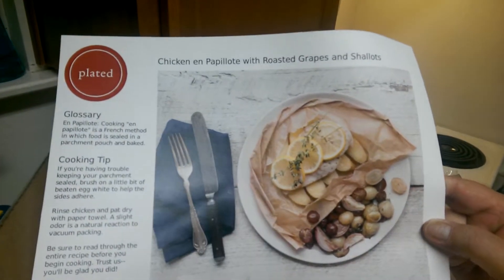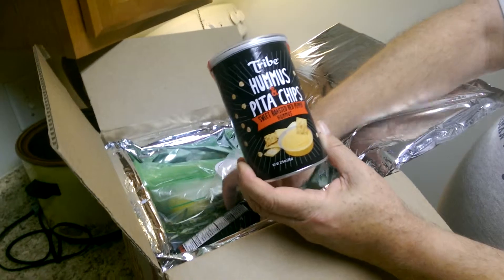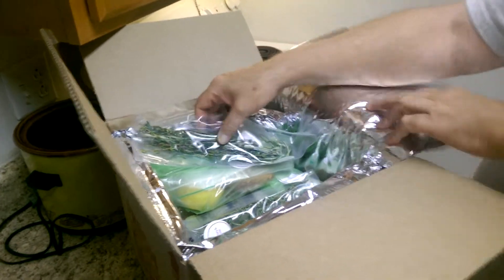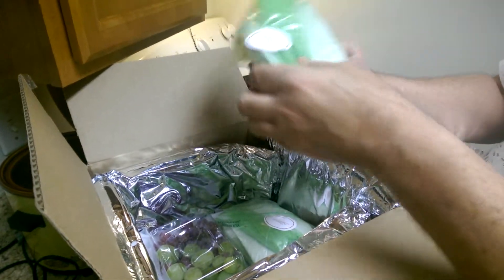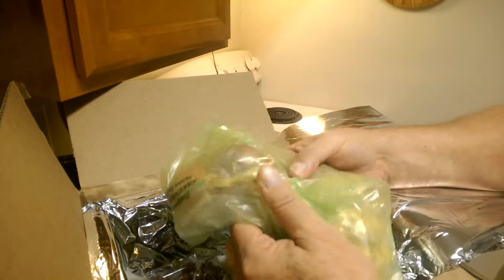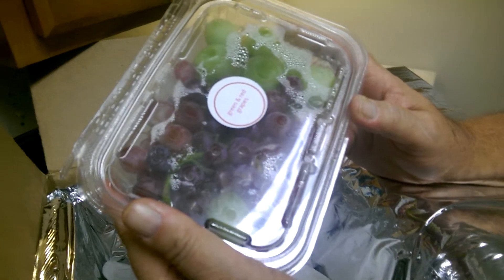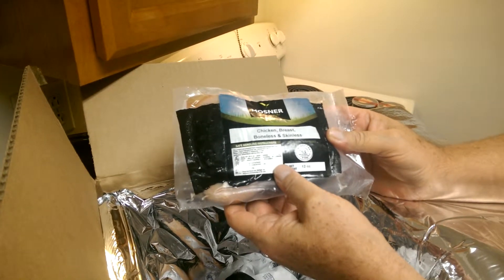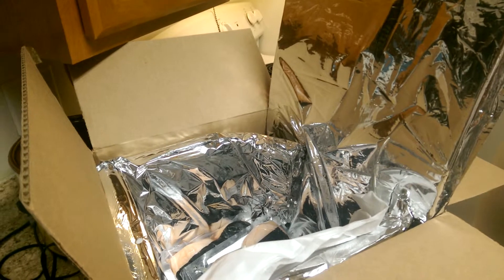Plated.com Unboxing: Surprise Bonus Goodies!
Chicken en Papillote with Roasted grapes and shallots. Plus, an UNLISTED BONUS from @ThePlated!